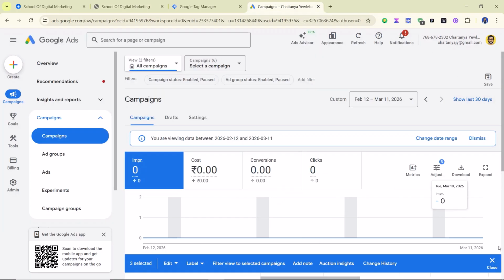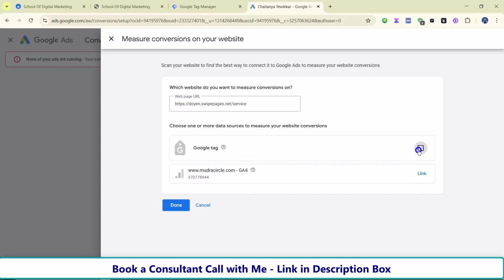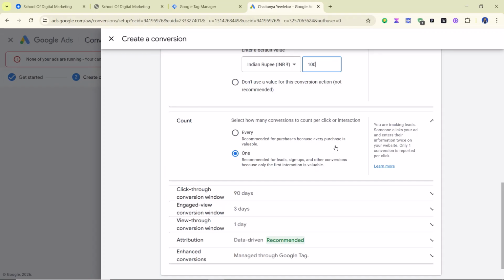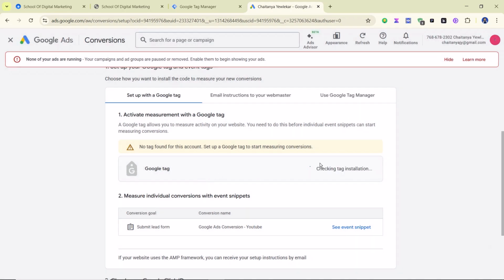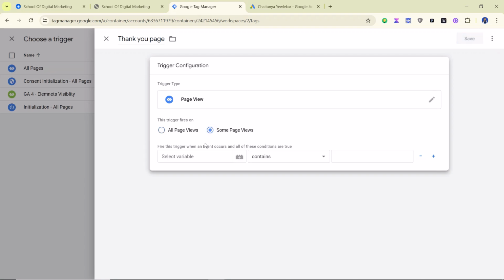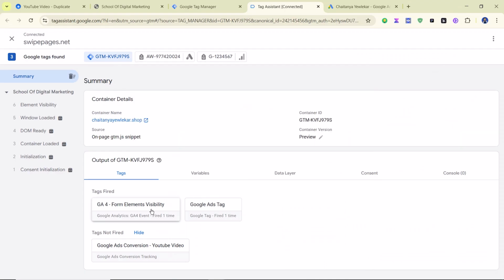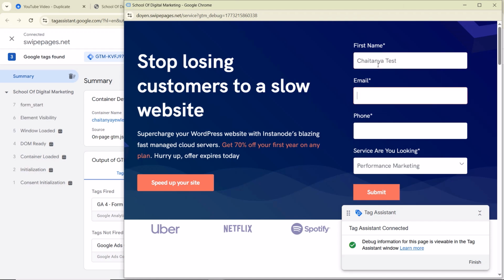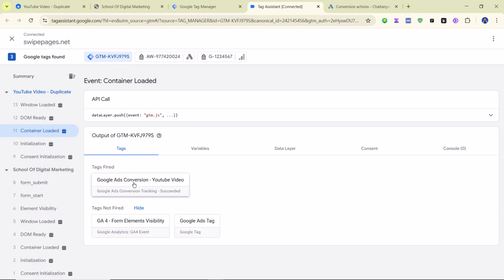Google Ads Conversion Tracking with Google Tag Manager - English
Set up Google Ads Conversion Tracking with Google Tag Manager the correct way—no guesswork, no missing conversions.

In this in‑depth tutorial, you’ll implement Google Ads conversion tracking end‑to‑end using Google Tag Manager (GTM). We’ll cover conversion action setup in Google Ads, choosing the right conversion category, and installing the Google tag via GTM. Then we’ll configure conversion tags and triggers (form submit, button click, thank‑you page), pass key parameters, and validate everything with Preview mode and Google Ads diagnostics

Chapters:
0:00 Introduction Google Ads Conversion Tracking with Google Tag Manager
0:51 Google Ads Conversion Conversion strategy (what to track & why).
1:59 Create conversion actions in Google Ads.
4:16 Install Google Ads Tag
5:22 Install Google Ads Conversion Tracking
7:17 Test in GTM Preview + Google Ads Conversion Tracking with Google Tag Manager